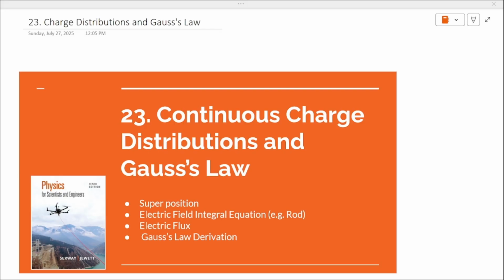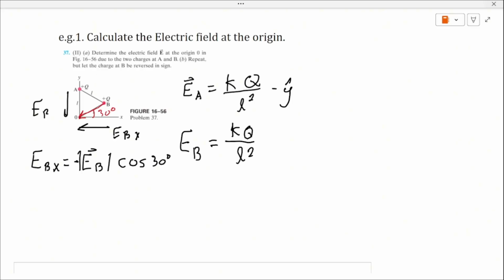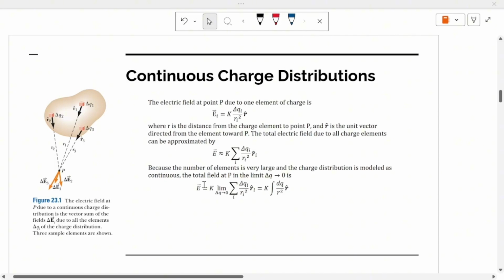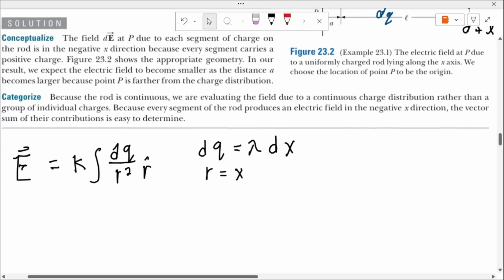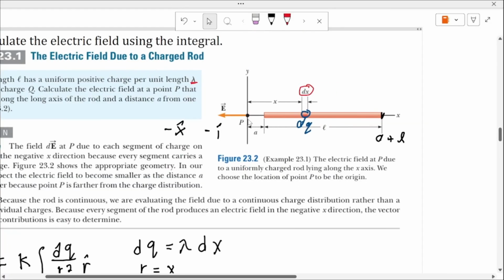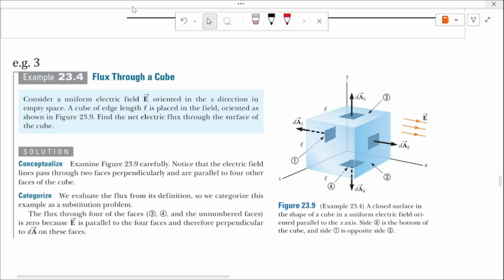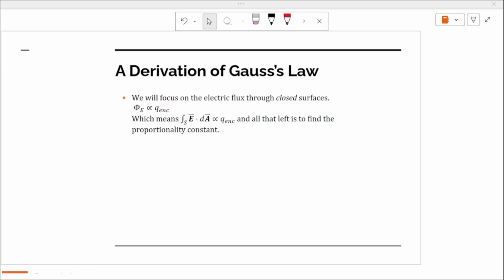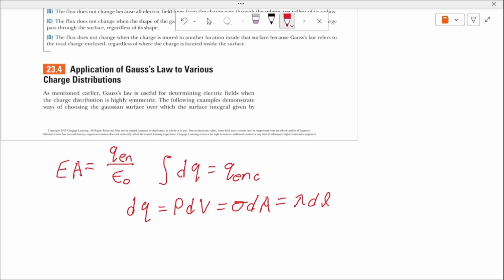Continuous Charge distributions and Gauss's Law. Lecture video with notes.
Based off Physics for Scientists and Engineers by Serway and Jewett chapter 23. I go through follow along notes on continuous charge distributions an introduction to Gauss's Law for electricity.